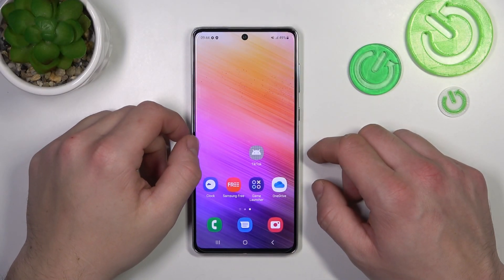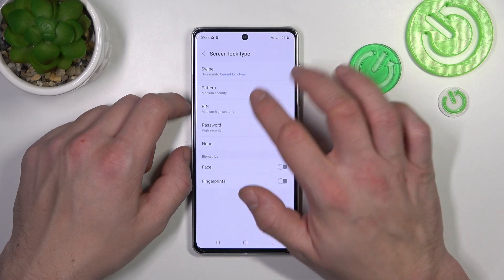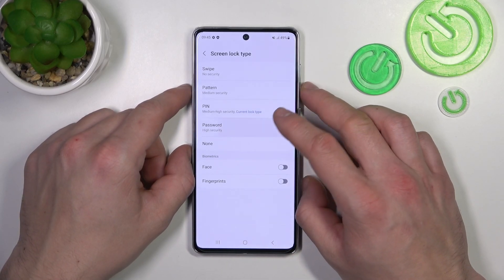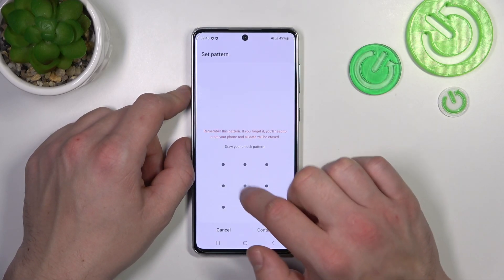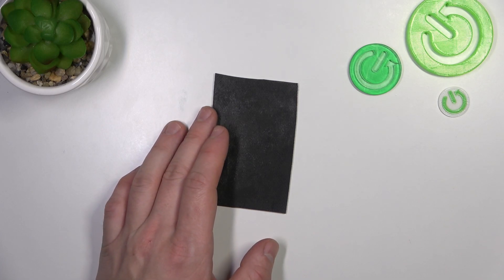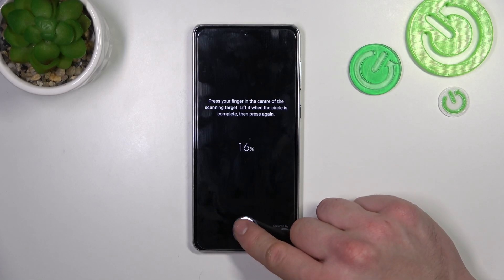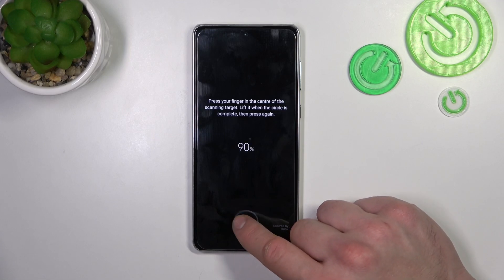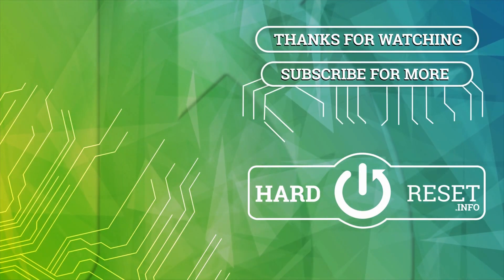SAMSUNG Galaxy A73 All Unlock Methods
Find out more info about SAMSUNG Galaxy A73 5G:
Hi! Today we would like to show you how to find all unlock methods on SAMSUNG Galaxy A73. Follow our steps, go to the Security settings and then find all methods, like pattern, PIN, swipe, face recognition or password. Try all of them and protect your data in the best way. Visit our YouTube channel if you want to know more about SAMSUNG Galaxy A73.

How to find all unlock methods on SAMSUNG Galaxy A73? How to change unlock method on SAMSUNG Galaxy A73?